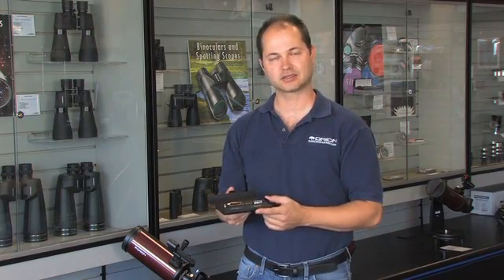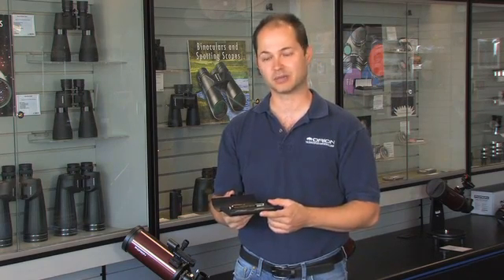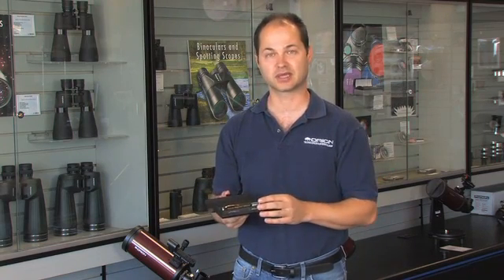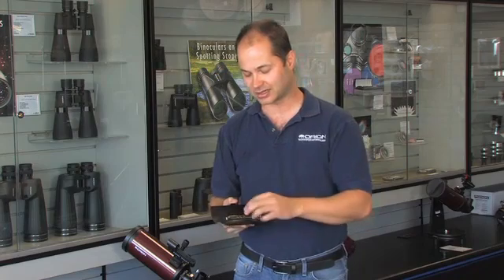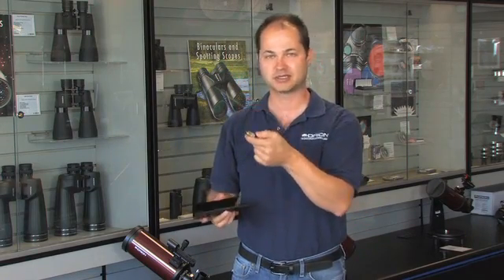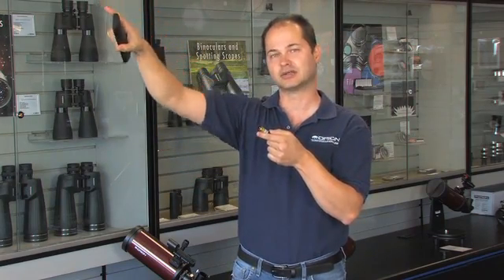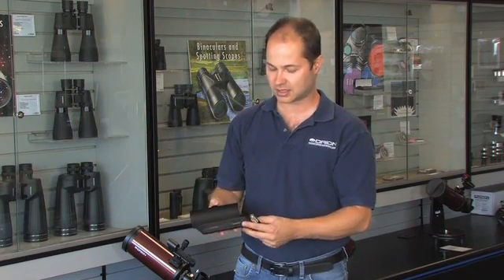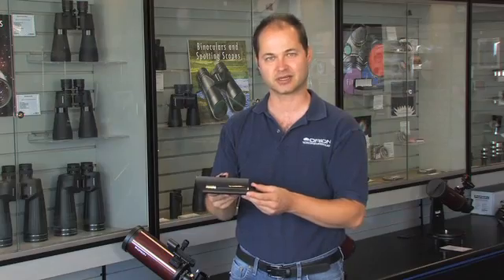Features of the Orion SkyLine Deluxe Green Laser Pointer - Orion Telescopes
The Orion SkyLine Deluxe Green Laser Pointer allows you to easily point out stars, planets, constellations - even moving satellites - to others.

The Orion SkyLine Deluxe Green Laser Pointer is perfect for stargazers. It emits a thin but distinct green laser beam that appears to stretch all the way to the stars! SkyLine's less than 5mW green beam just keeps going and going, seemingly to infinity. It works in light-polluted or moonlit skies just as well as crystal-clear skies in remote locations. It's great for pointing out stars, planets, constellations and more for others to see. The SkyLine Deluxe now uses electronic feedback regulation to ensure ultra-stable beam intensity compared to other green lasers on the market, even in cold temperatures.
The aluminum laser pointer body is 6" long and features a convenient pocket clip. Two AAA batteries are included.